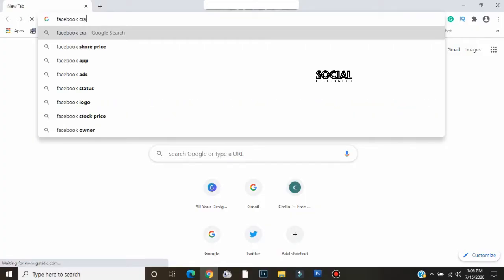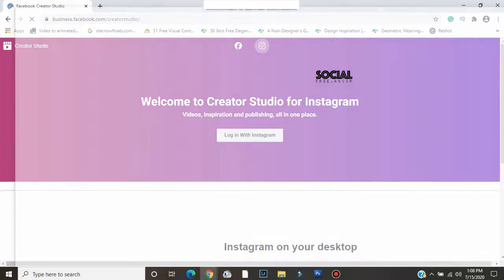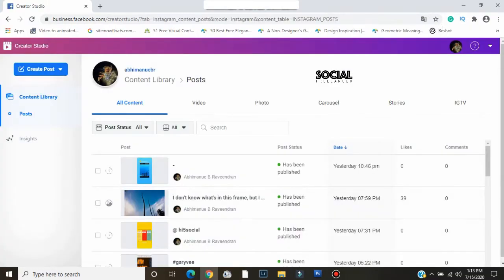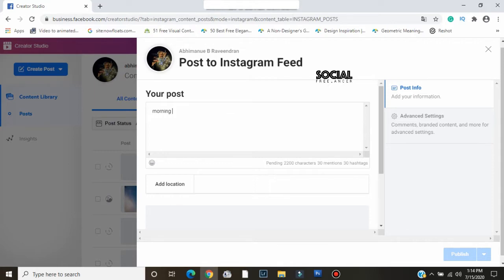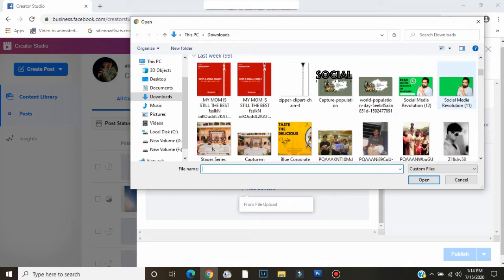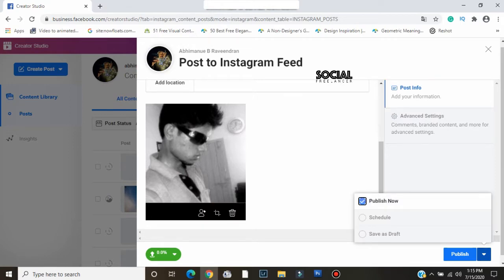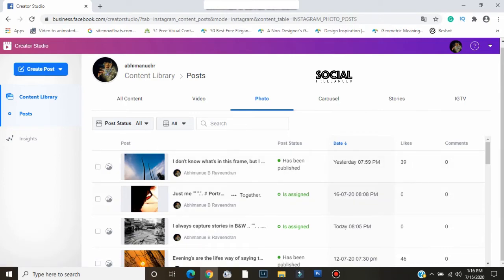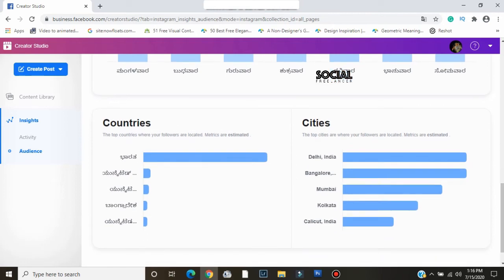posting on instagram from pc or laptop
Hey folks in today's tutorial I will show you how to post on instagram from a pc or a laptop for FREE! This method has worked for me, you should also try this easy way. You don't need have to use any social media management tools for uploading photo on instagram.

just watch the whole video and

THE GEAR I USE:
My MAIN Camera: Canon EOS 550D
My FAVOURITE Lens ever: 18-200mm Sigma and Canon 50mm f/1.8

Song: LAKEY INSPIRED - In My Clouds